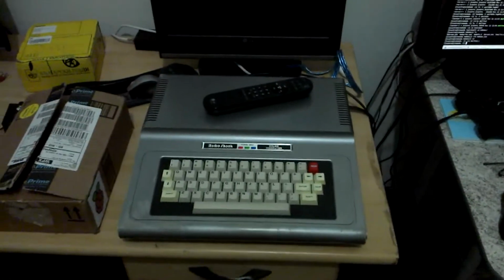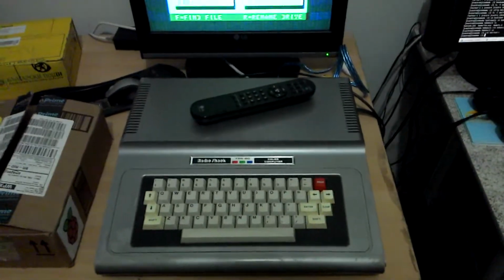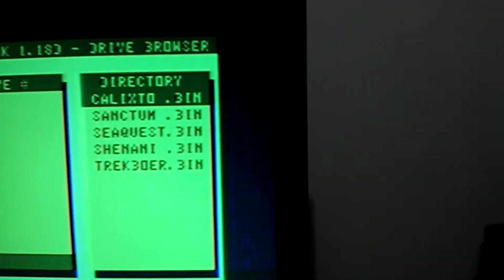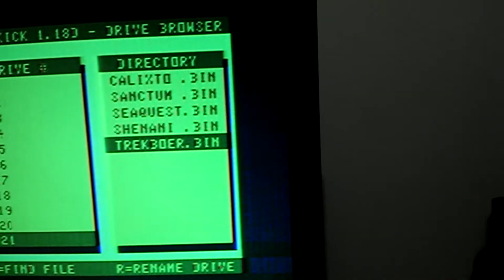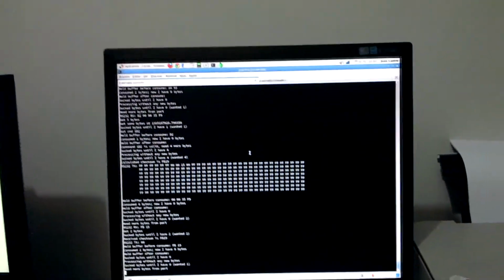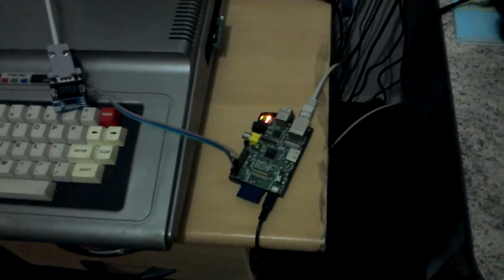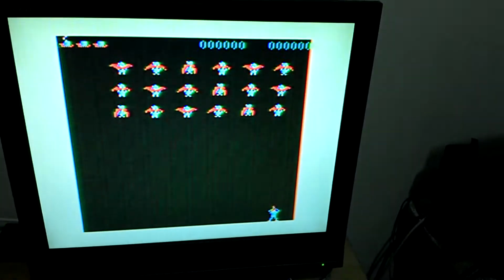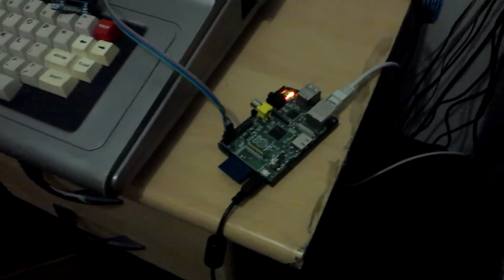DriveWire Lite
Serving files to a TRS-80 Color Computer with a 256MB Raspberry Pi